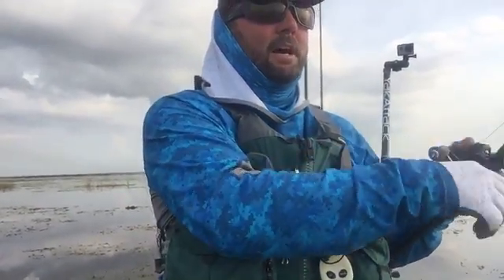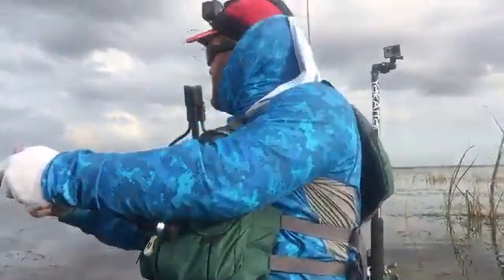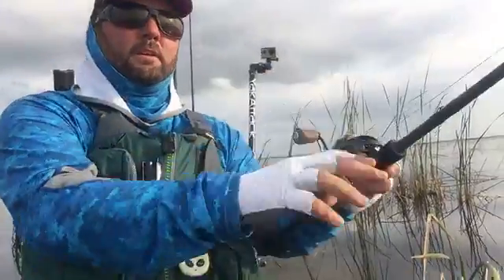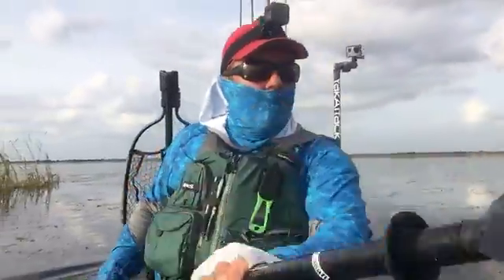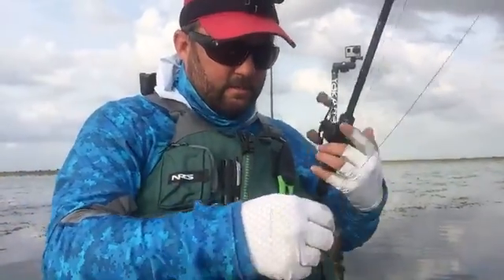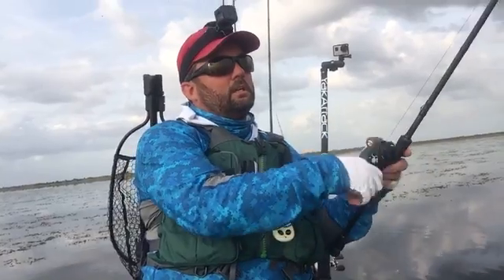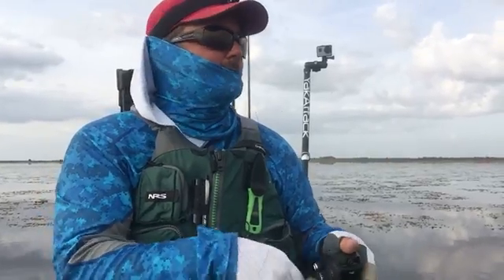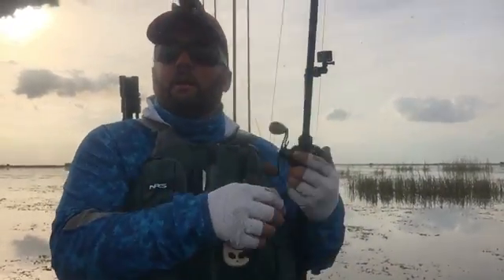Fishing in Florida LIVE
Tackle used in this video -
Rod -
Reel -
Line -
Lure -
Boat -
Follow me on-
Parascope - Flukemastr
釣り